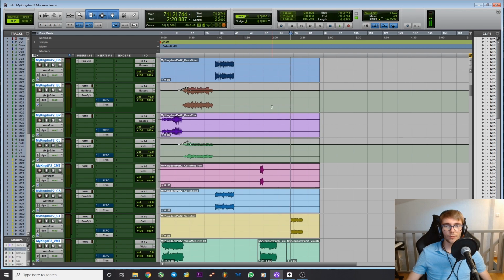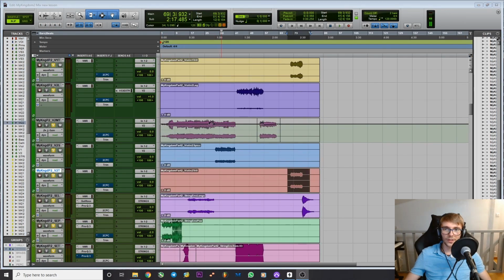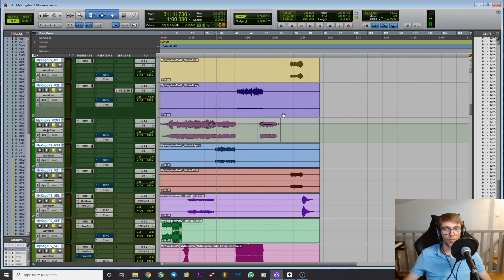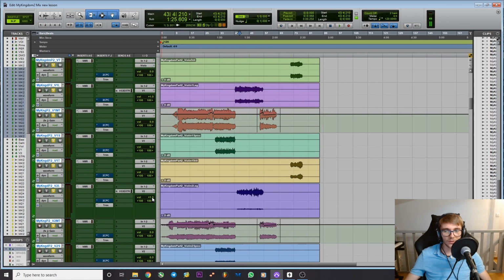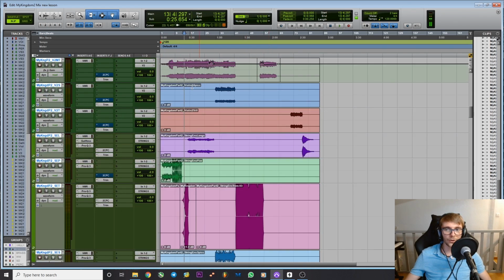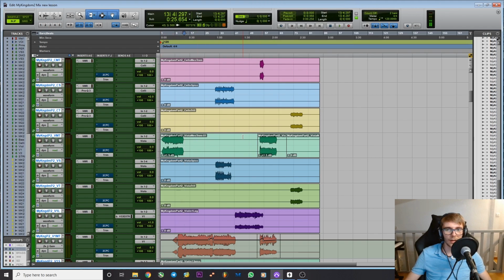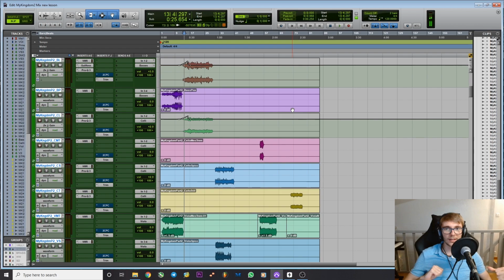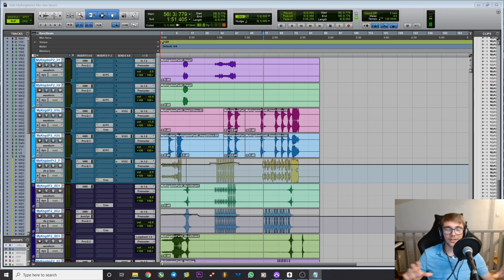Orchestral Music Mixing Tips #37 - Balancing Complex Tracks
► Cinematic Music Creation:

A great course by Christopher Siu for beginner and intermediate composers with lots of practical knowledge about music theory, composition and orchestration: